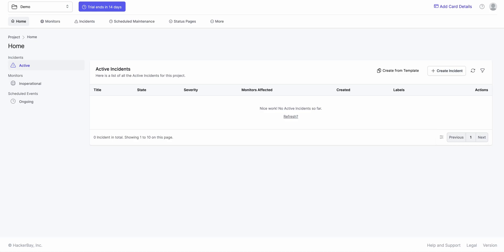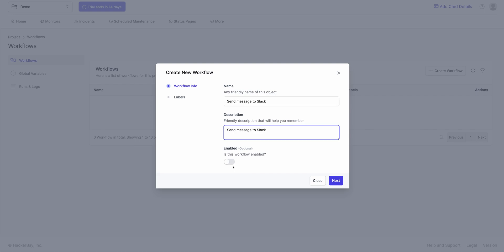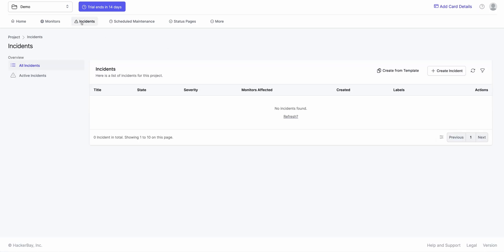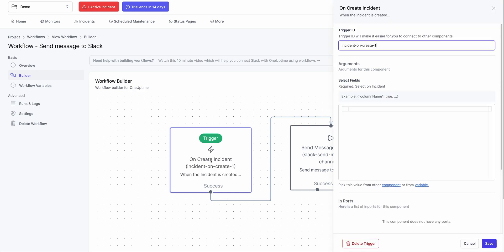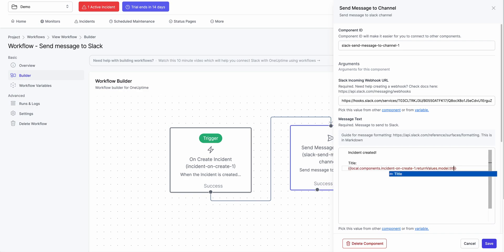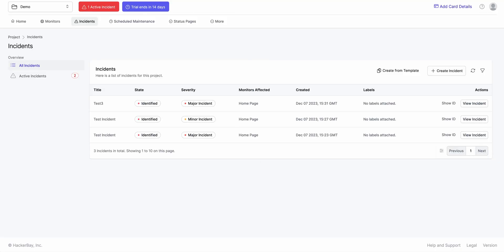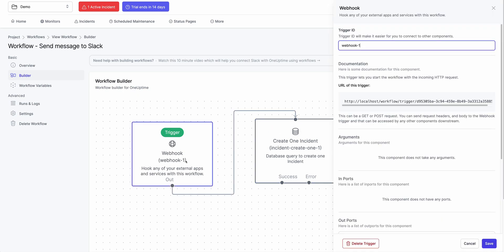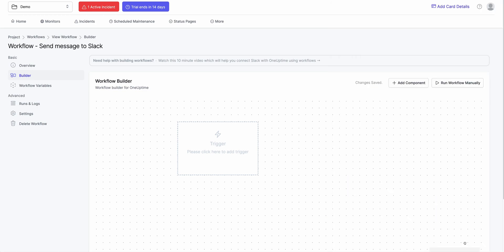How to build workflows in OneUptime and integrate OneUptime with anything?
OneUptime is a complete open-source observability platform. It allows you to create workflows and integrate with over 5000 different services and products without writing any code. This integration capability allows OneUptime to connect with the rest of your software stack.

Building workflows in OneUptime likely involves defining the sequence of operations that should occur based on certain triggers or conditions. These workflows can help automate processes, such as incident management, alerting the right people at the right time, and more.

The integration aspect of OneUptime is also a powerful feature. It allows OneUptime to work seamlessly with other tools and services you might be using, enhancing its functionality and making it a more effective tool for monitoring and managing your resources.